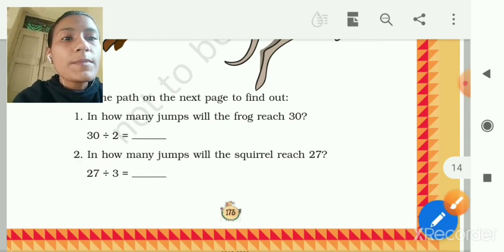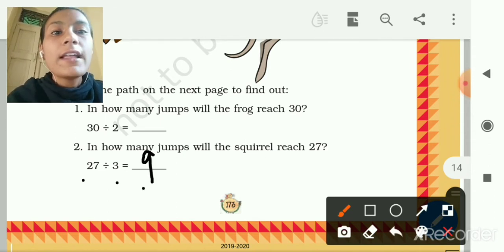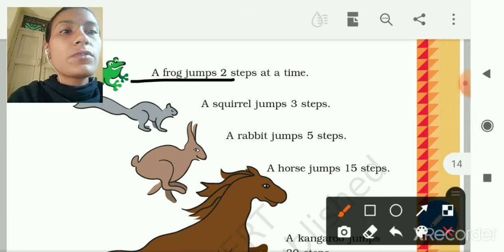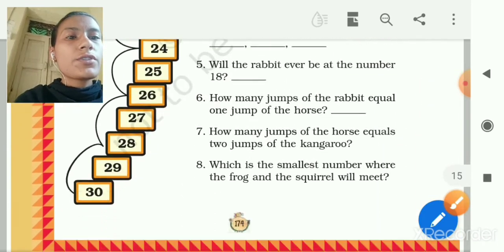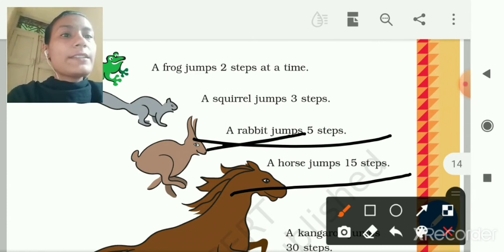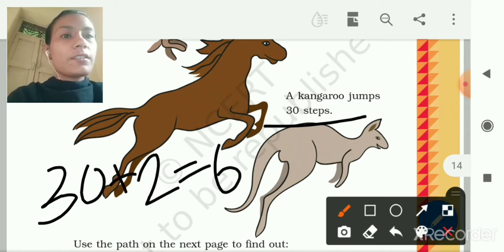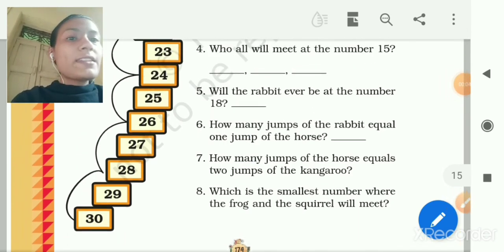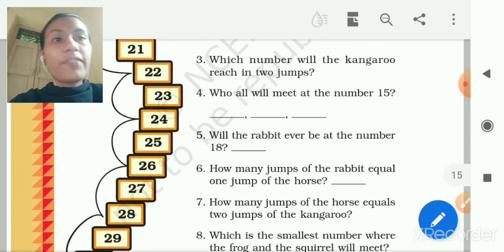Std 3 maths